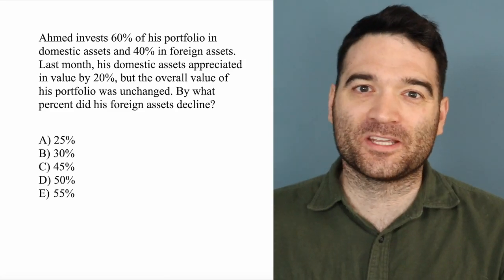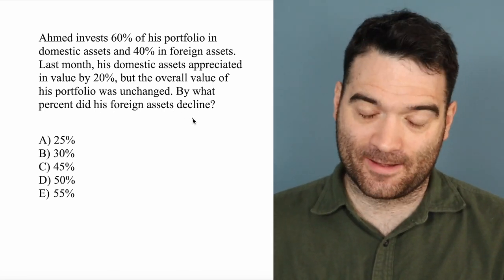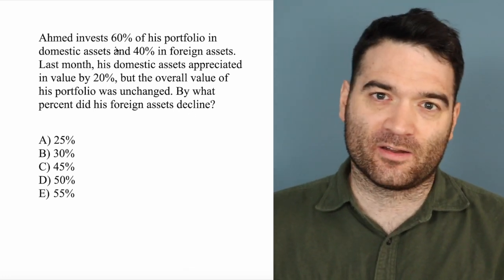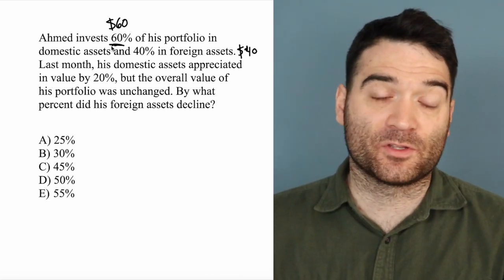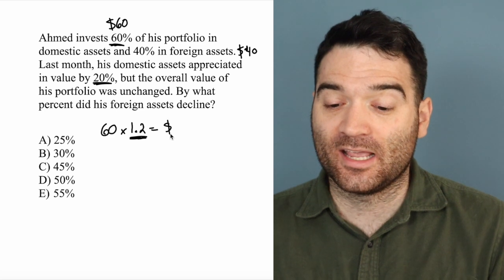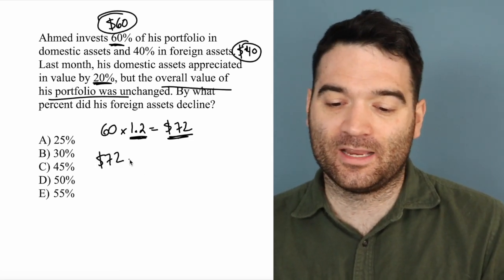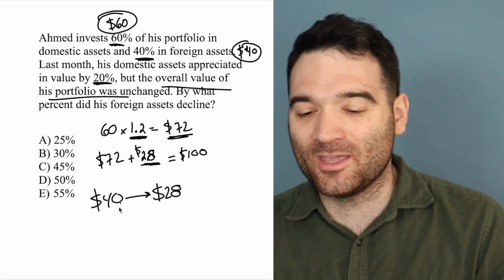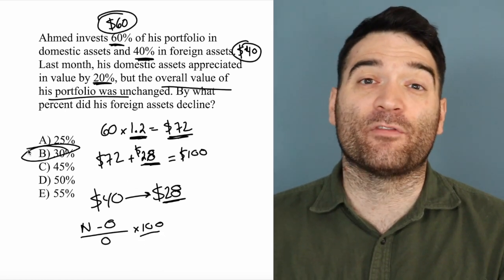NEW GRE Percent Portfolio Question!